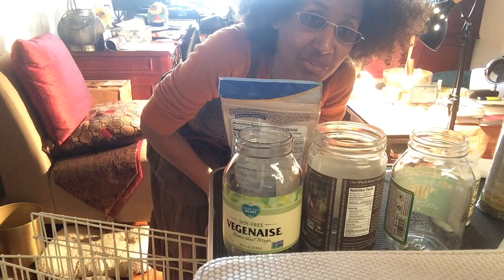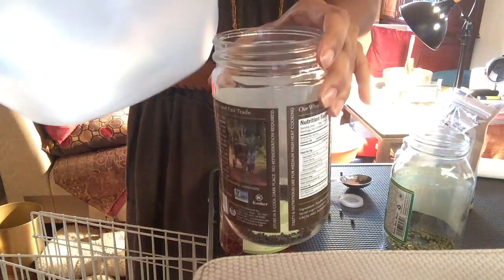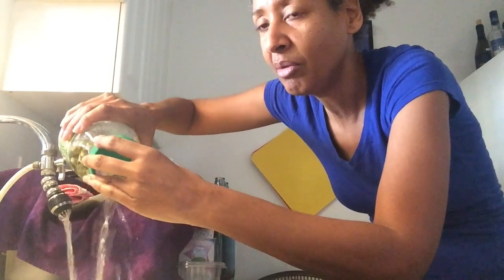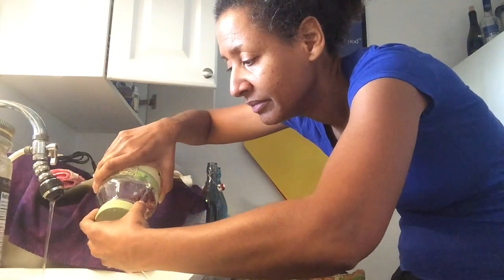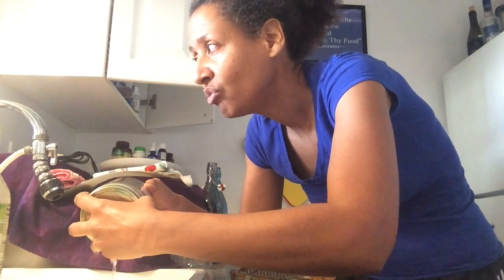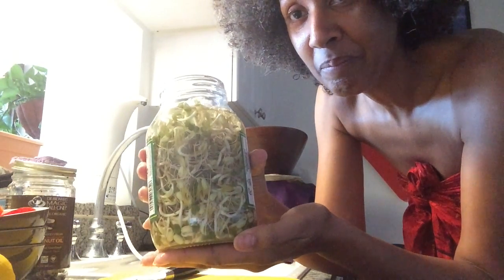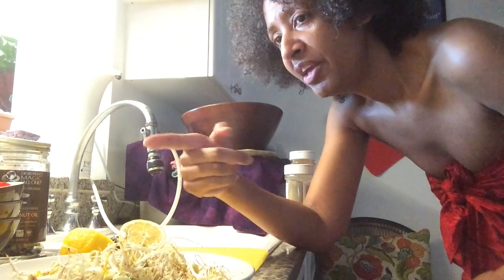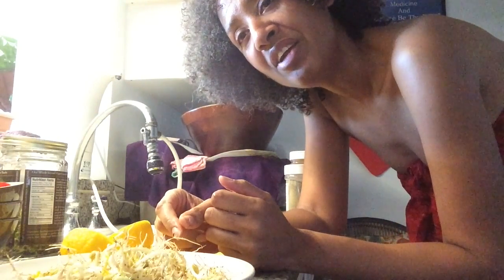Sprouting Seeds In Glass Jars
Over a week period, I document the progress of sprouting 3 types of beans, Mung, Broccoli and Adzuki.